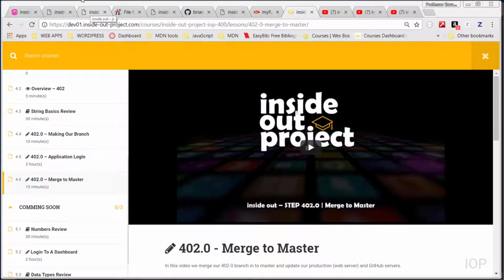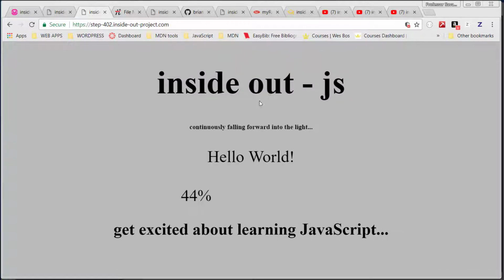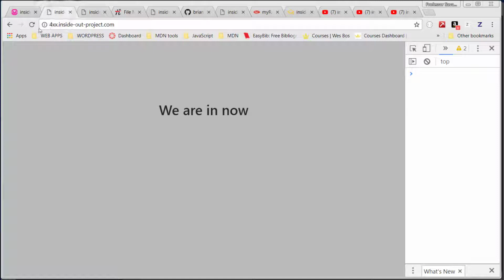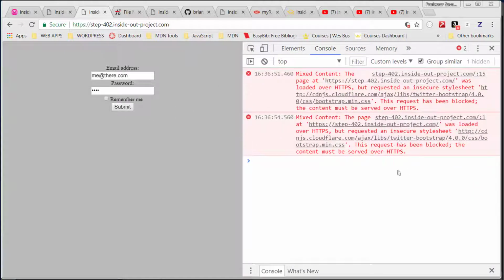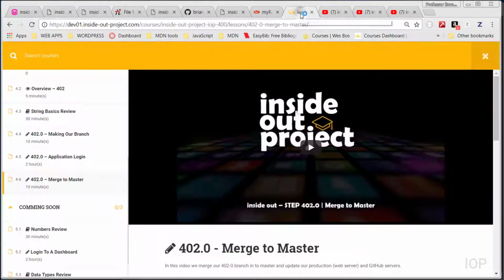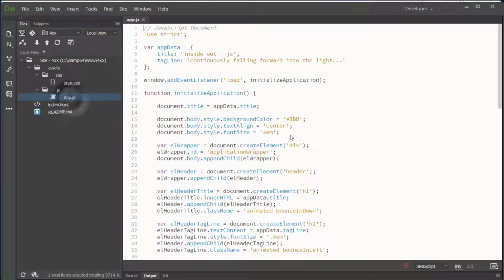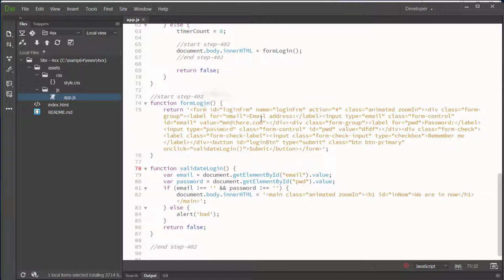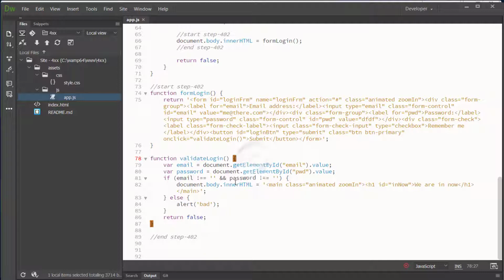inside out - STEP 402 | Overview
In this step of the project we leverage our knowledge we have gained around using functions to introduce a login to the application. We take this opportunity to affirm our understanding in writing and using functions as well as to take a look at how strings are used to inject HTML and how they are used in conditional statements.